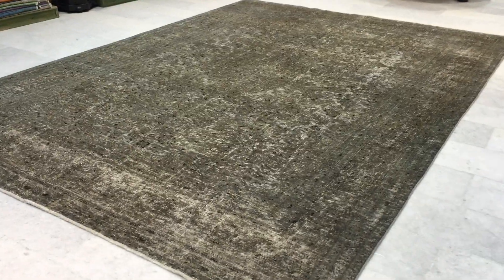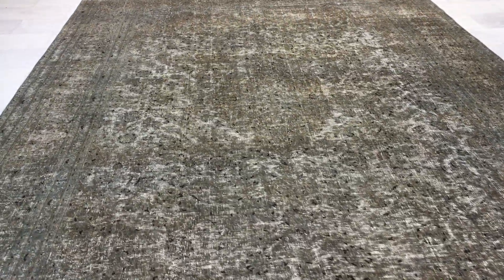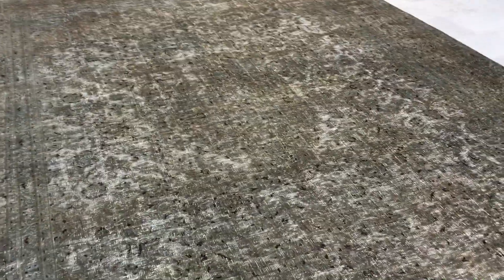vintage-teppiche 10986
English Version